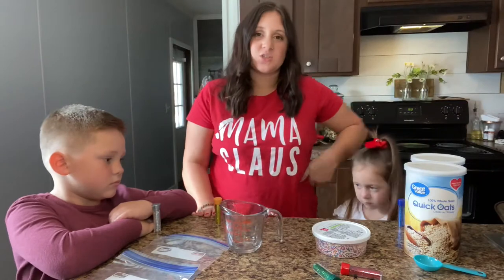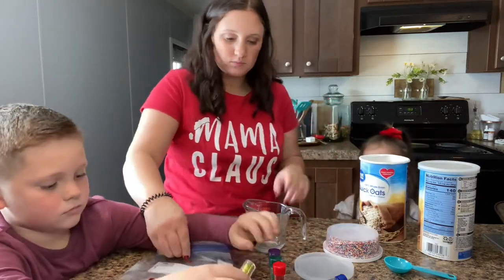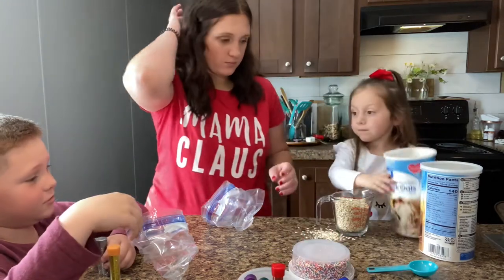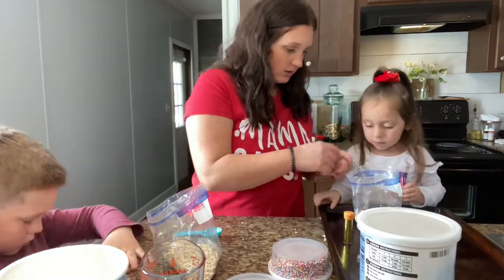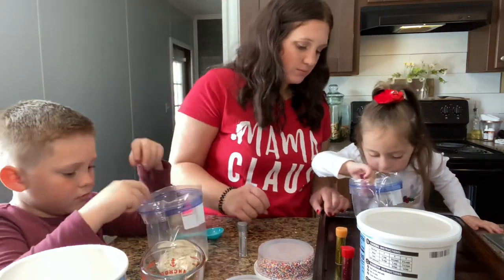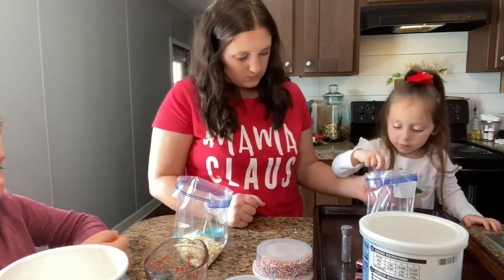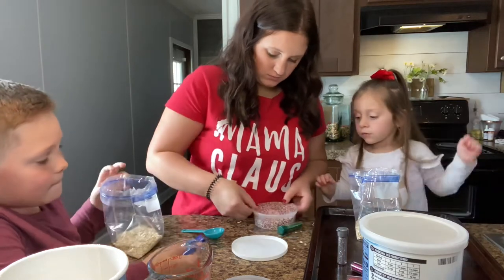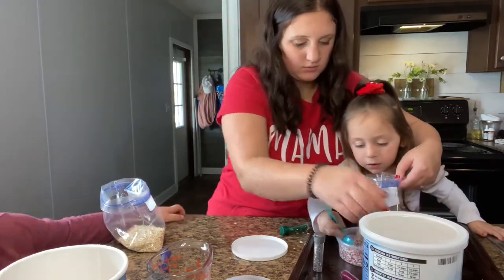vlogmas eve | making reindeer food | Hailey Cormier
This holiday season is a little different this year. Spend some quality quarantine time together and make reindeer food. This is such a fun tradition we have as a family. Happy Holidays and Merry Christmas.